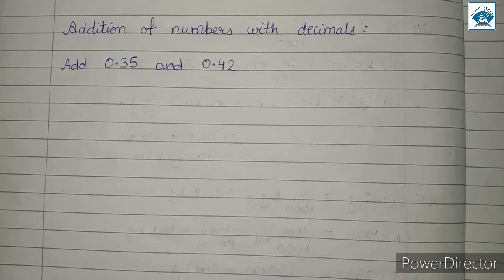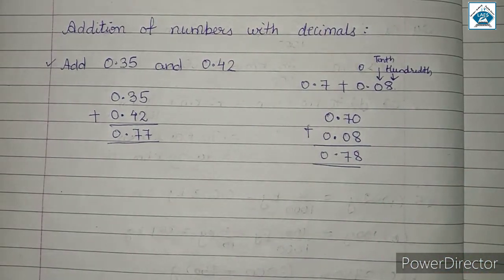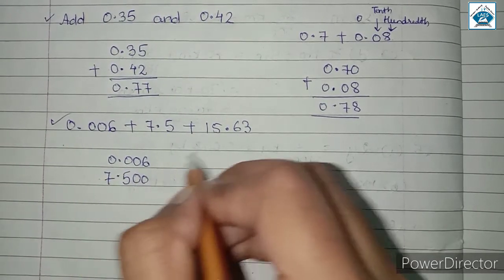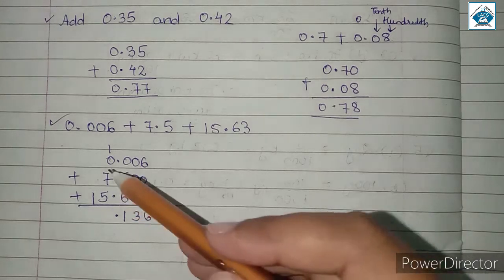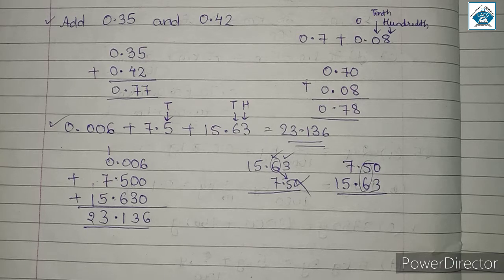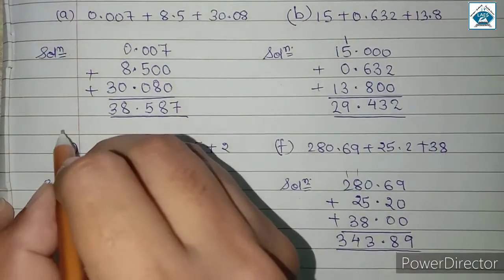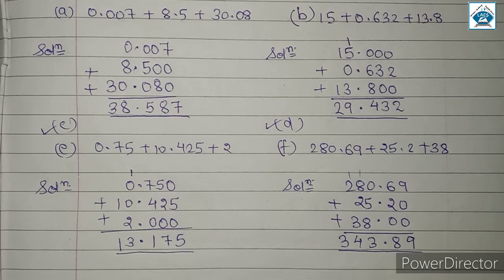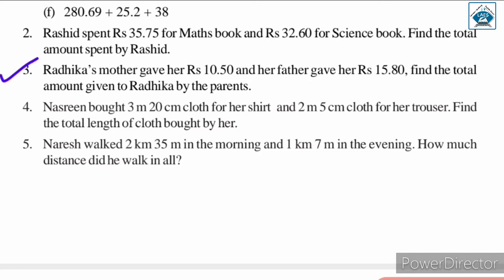Std 6th Maths Ch-8 Decimals Part-8